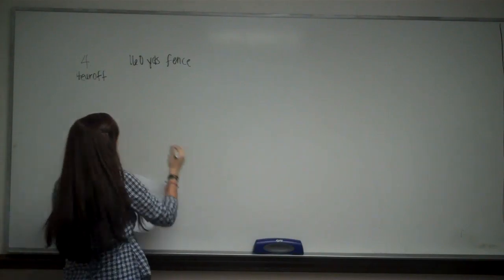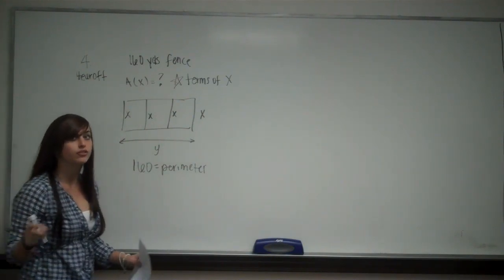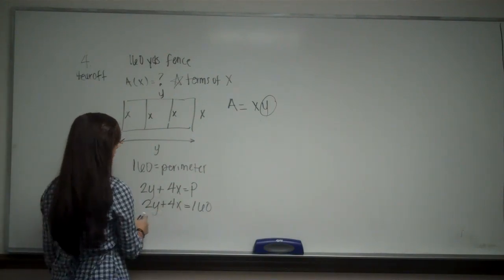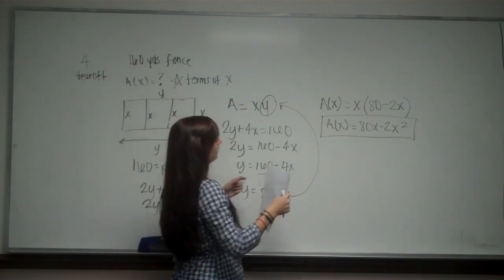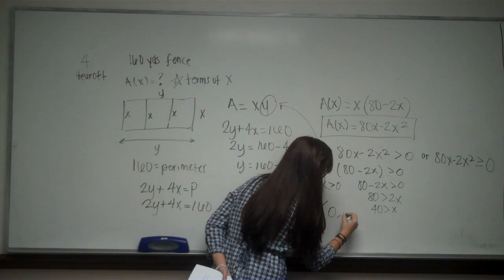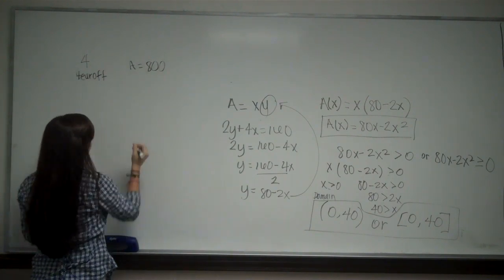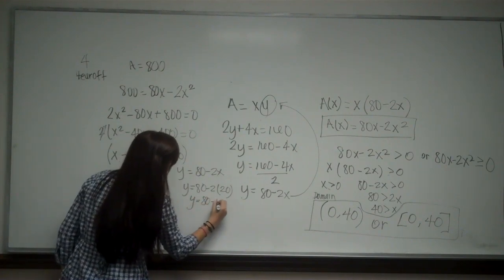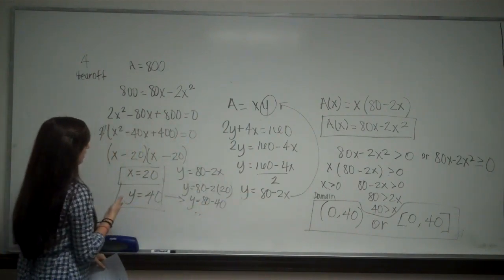Problem 4 of tear-off